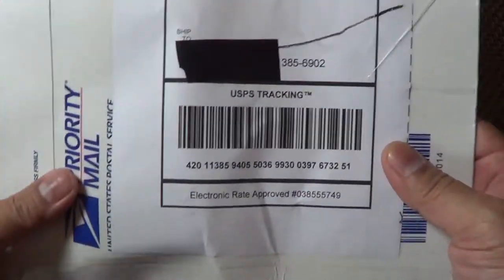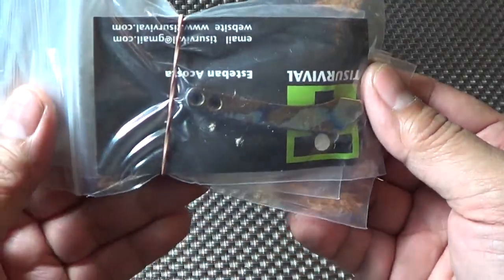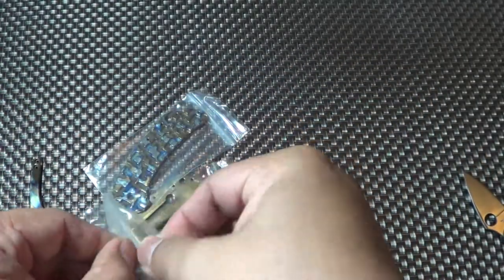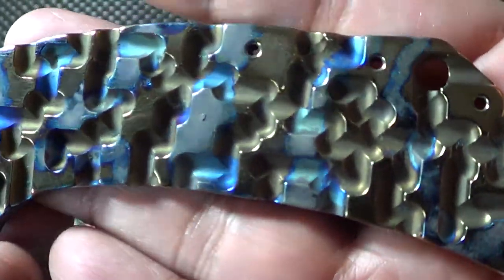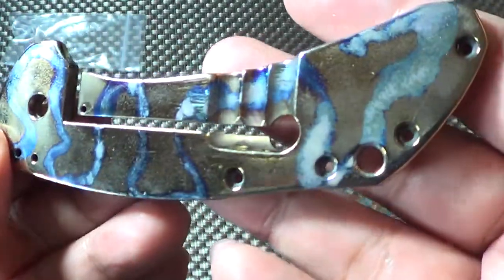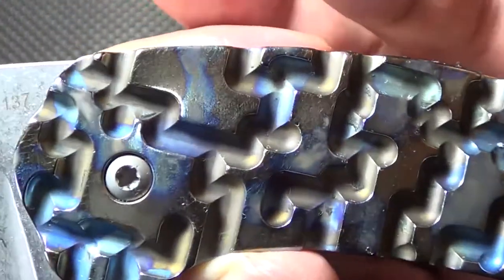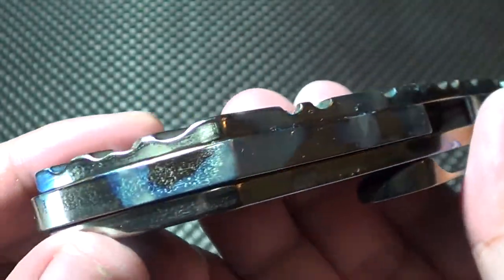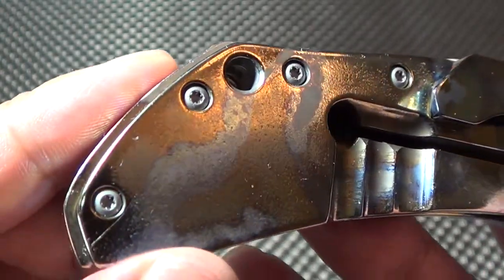Ti Survival Anodized Boker Minos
I got bored with my Boker Minos so I shipped her off to Esteban at Ti Survival for some anodizing. Please check out his site.